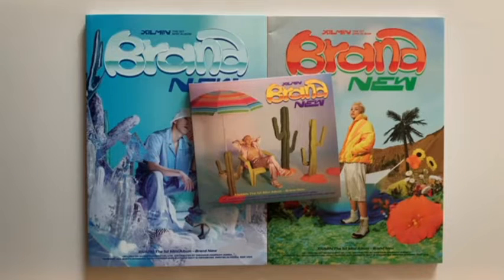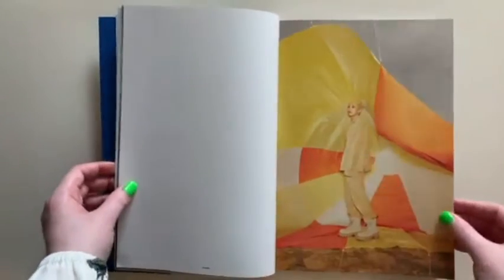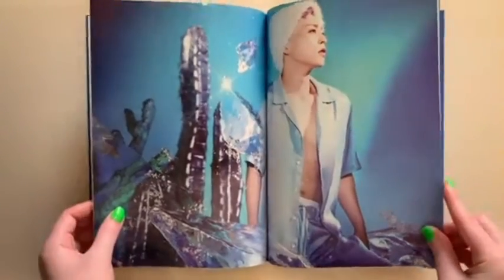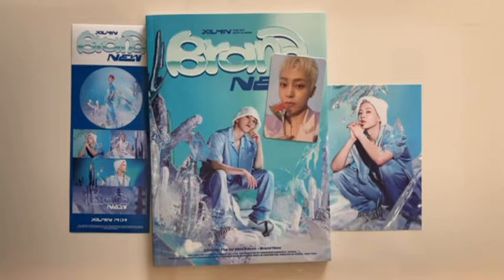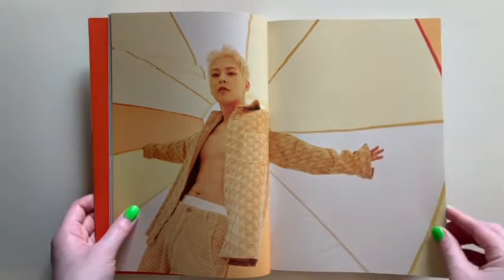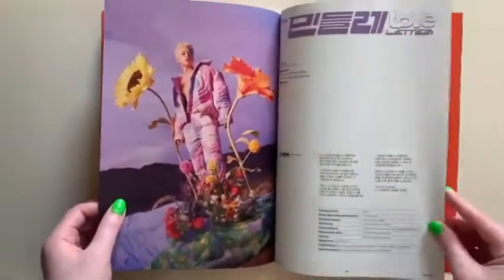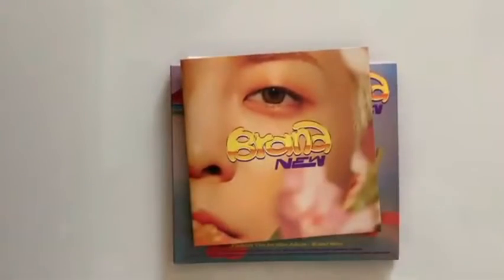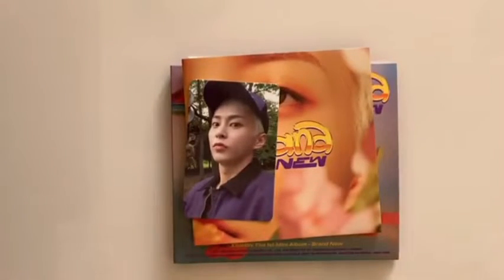XIUMIN BRAND NEW🏴UNBOXING🌵let's open xiumin brandnew xiumin_brandnew exo exol~Aerizennie Mints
Unboxing EXO Xiumin Brand New album PHOTO book Card magzine
let's watch it together I'm so happy and excited to see this.
our xiumin SOLO.
i enjoy watching XIUMIN SOLO what About YOU guy's please tell me in comment second.

NeXT vdo - EXO OT9 PHOTOCARDs

thankyou so much for making this vdo
 ~ Aerizennie mints ❤️

LOVE OUR XIUMIN, LOVE YOU ALL *Guy's* Eri's/EXOLs.🥵❤️

hope everyone like this vdo and enjoy